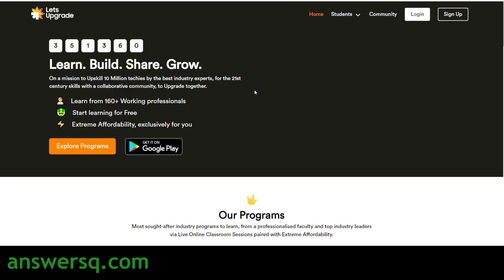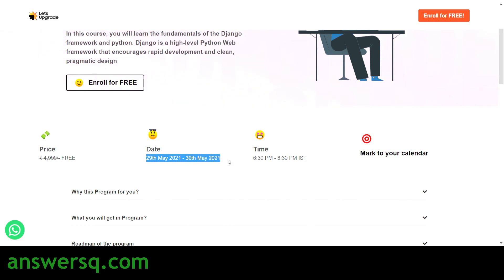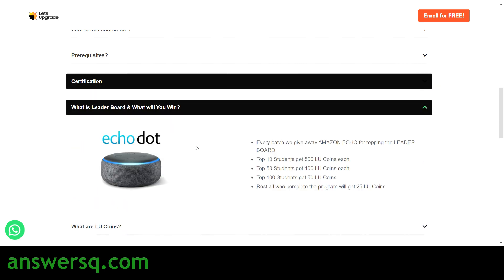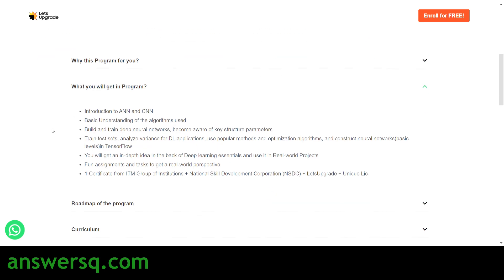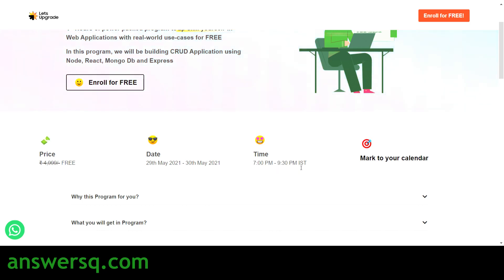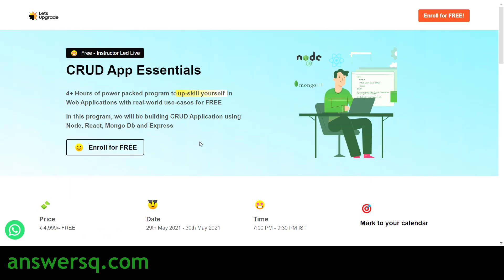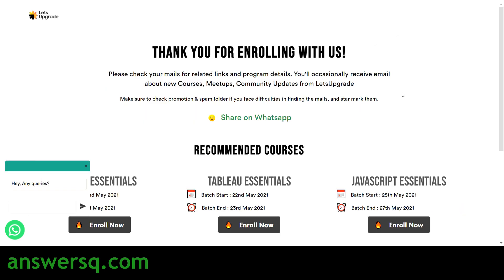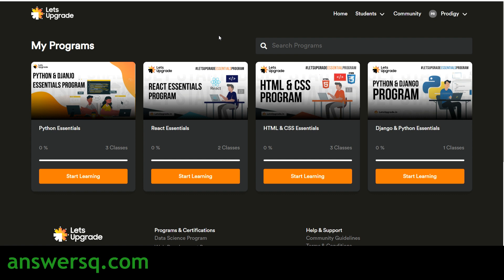LetsUpgrade Free Courses with Certificate | 3 Free Courses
LetsUpgrade is offering 3 free courses with certificate through a live instructor led online class. Learn django, python, deep learning, javascript and more for free. This includes free online courses 2021.